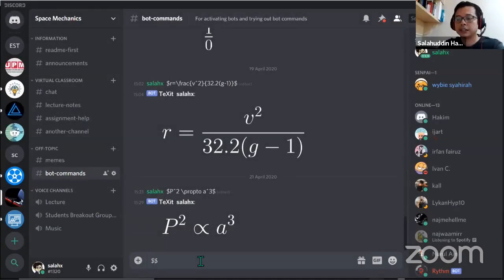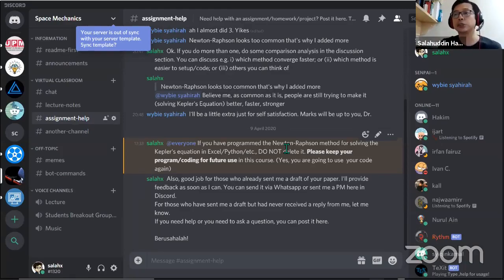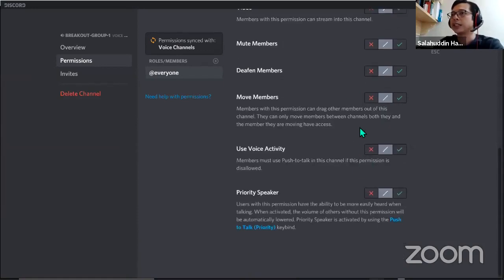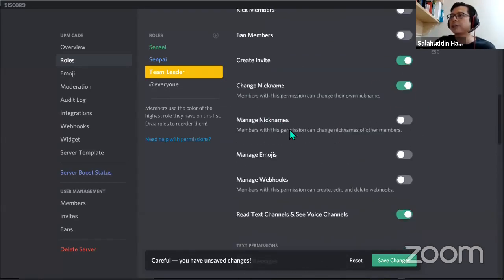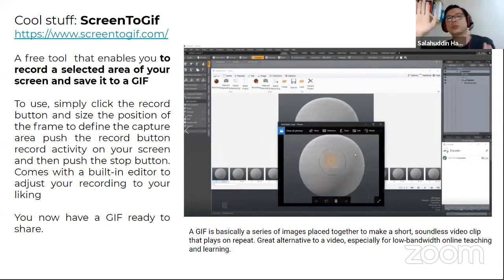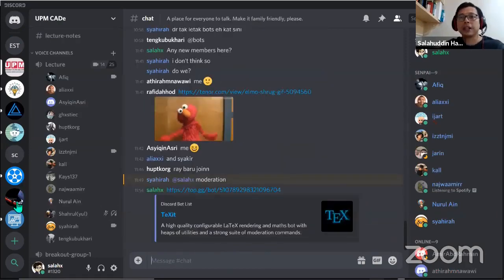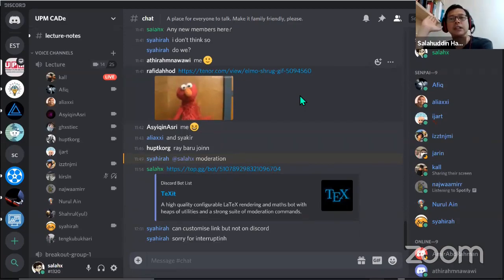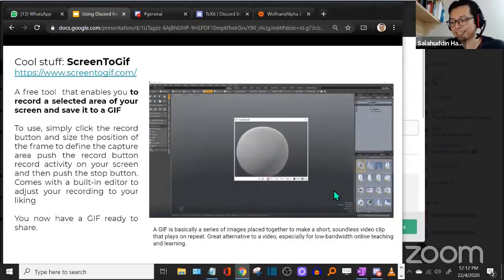Using Discord for Online Teaching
How to utilize Discord as a virtual classroom.
This is a recording of a webinar I did with my colleagues and students on using Discord as a tool for online teaching. Some of the content from the presentation can be found in this link